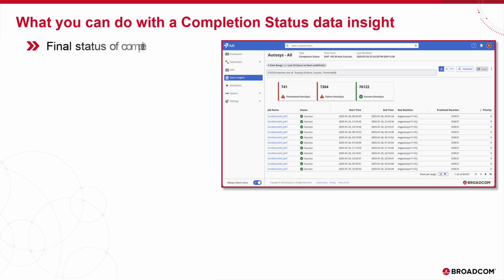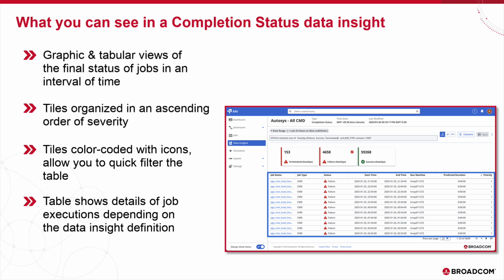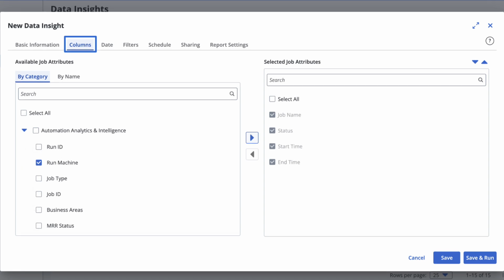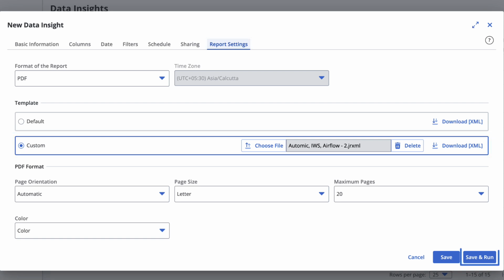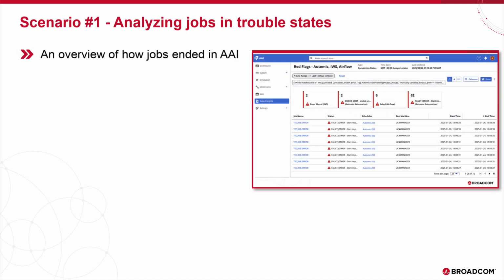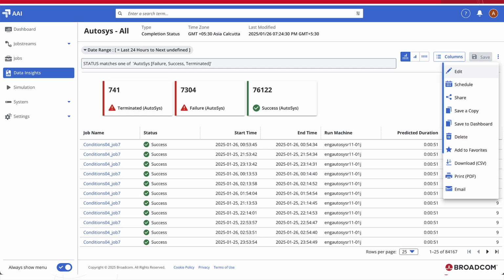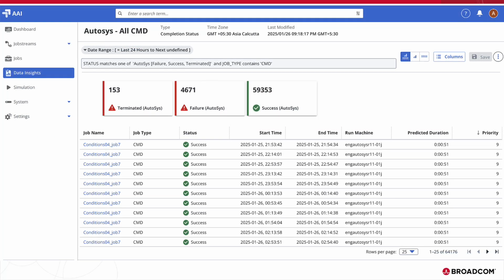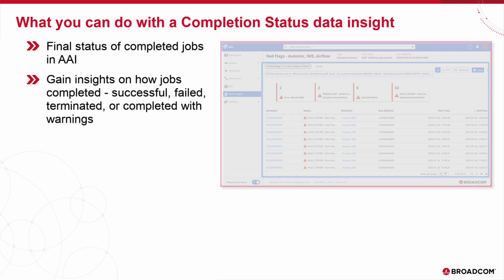AAI - Interpreting the Completion Status Data Insight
Gain deeper visibility into how jobs ended with the Completion Status data insight in Broadcom’s Automation Analytics & Intelligence (AAI). This video explores how you can use a Completion Status data insight to track job outcomes over time to proactively manage your workload automation.

What you will learn:
- Understanding the Completion Status data insight in AAI
- How to create and use a Completion Status data insight
- Identifying trends that impact SLAs and workload efficiency through everyday scenarios faced by AAI users